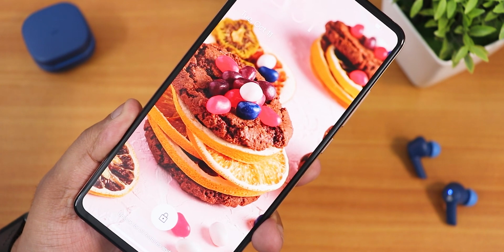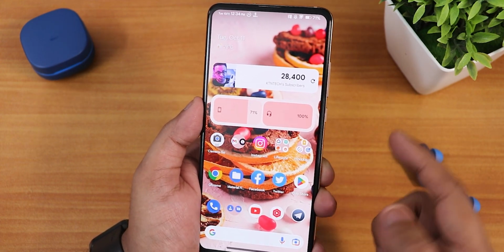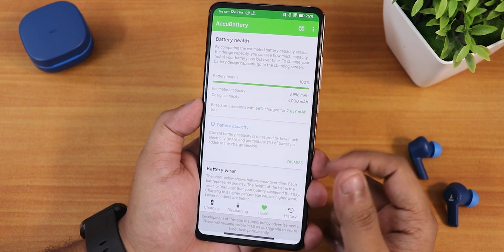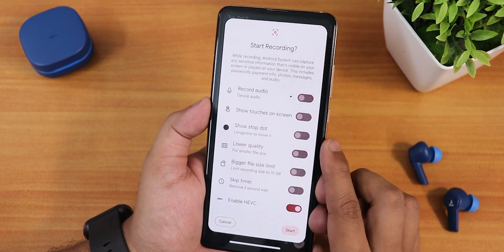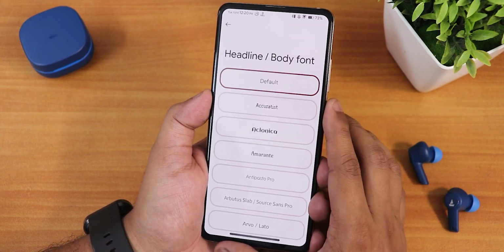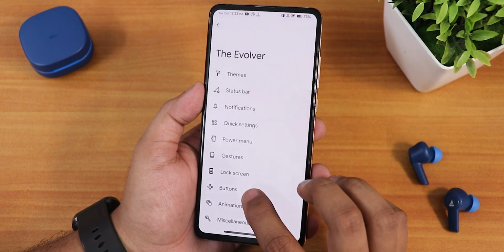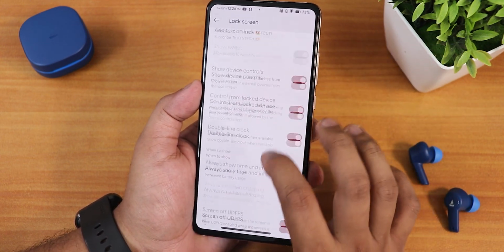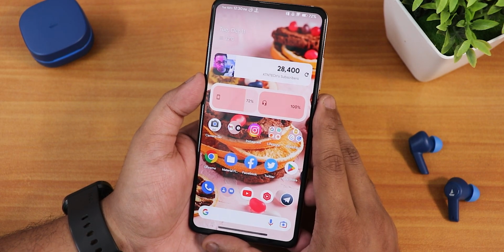Almost Perfect Android 13 ROM For Redmi K20 Pro! [EvolutionX 7.2]😍👌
UPI: titash.sharma-1@okaxis

Timestamps:

0:00 Intro
0:25 Build Info, About & System, FirstBootBug
3:25 Stock Launcher, Battery Life & Charging
6:08 Stock Camera, QS Panel
9:25 UI Exp & Benchmarks, DRM, SafetyNet
10:43 The Evolver (Customizations)
14:55 Sound & Vibrations
15:53 Display Settings
16:46 FOD Speed, AppLock
17:46 Conclusions